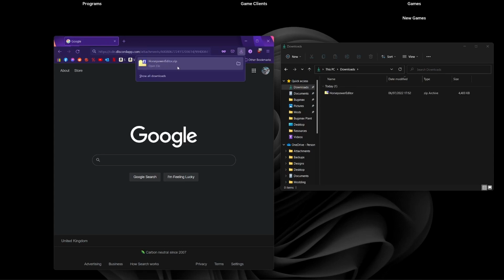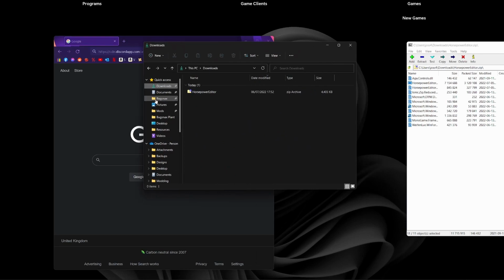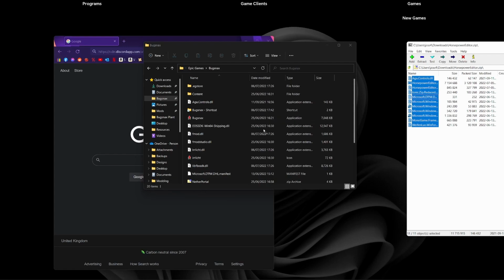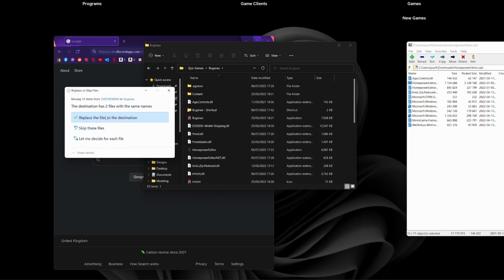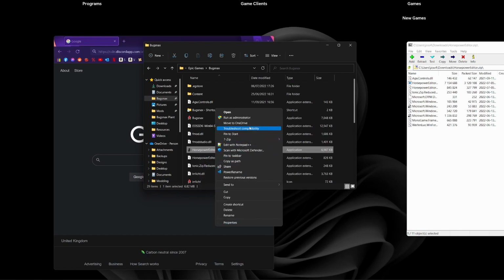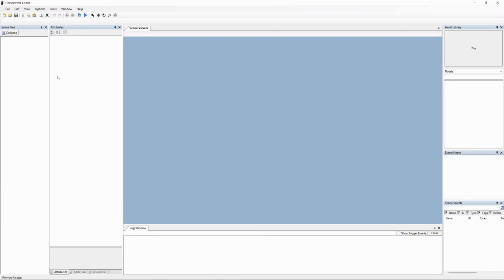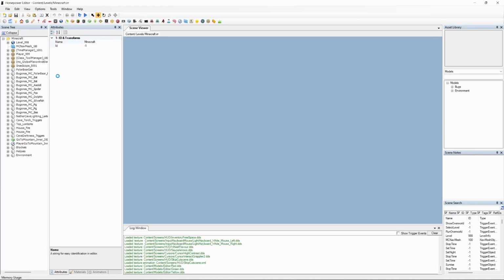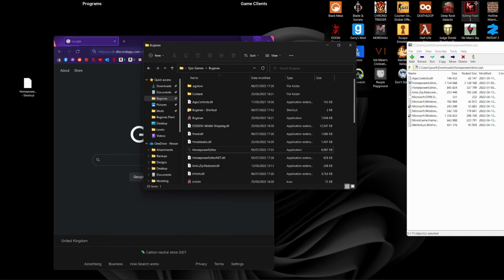Bugsnax Tutorial: Installing the Horsepower Editor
This is a tutorial that will show you how to install the Horsepower Editor for Bugsnax.